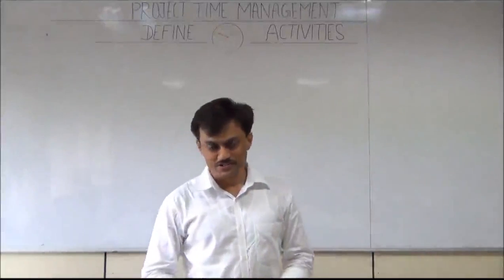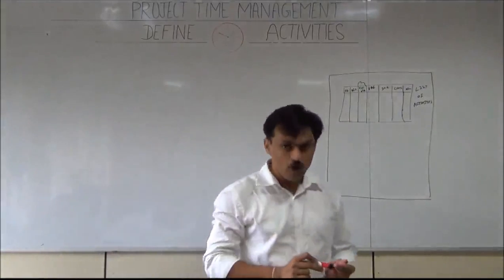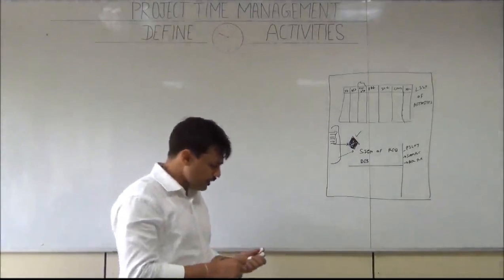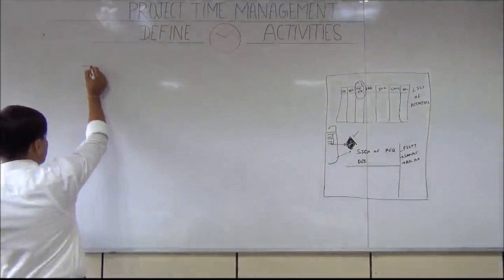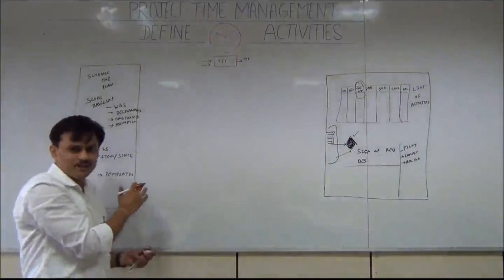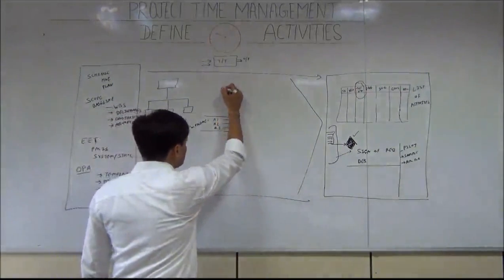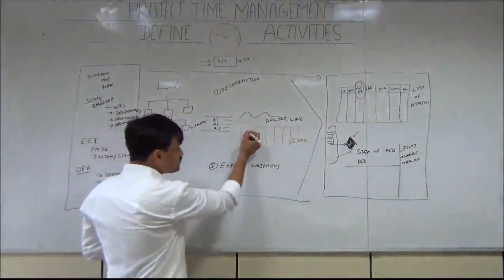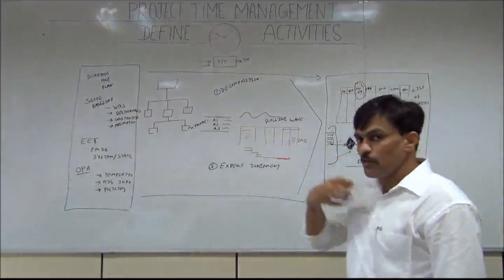PMP® | Define Activities | Project Time Management | PMBOK 5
We are discussing the second most important process of Project Time Management- define activities

"Activities are atomic elements which help us in managing and creating the project schedule"

Activities are generally the list of activities detailed by certain attributes as per given template and Milestones achieved - mandatory milestones and optional milestones

Three types of activities in a project
1. Discreet effort
2. Apportioned Effort
3. Level of Effort

List of activities is generated out of a defined activity process which has four major inputs

-Schedule management plan
-Scope baseline
-Enterprise environmental factor
-Organizational project assets

Now these inputs get converted into defining activities by implementing certain essential tools and techniques
For further information and detailed knowledge of the entire process, watch the video representation.

Do you have any important topic which needs a detailed discussion, let us know. We will bring a video presentation as per your suggestions.